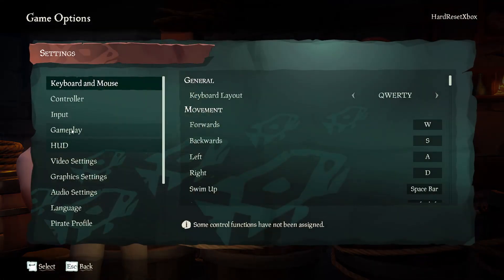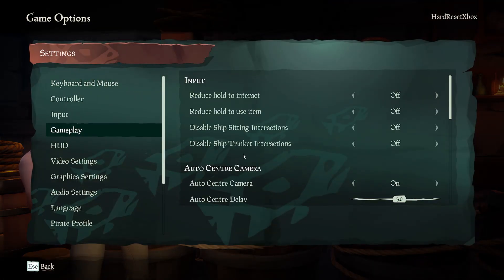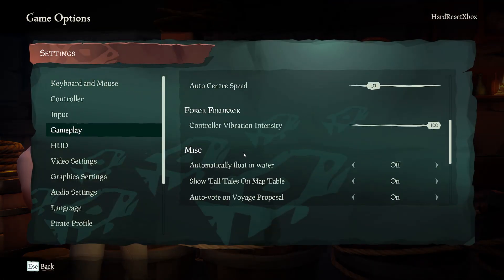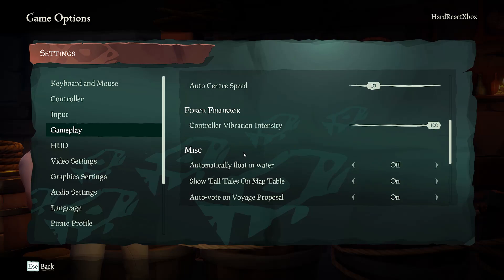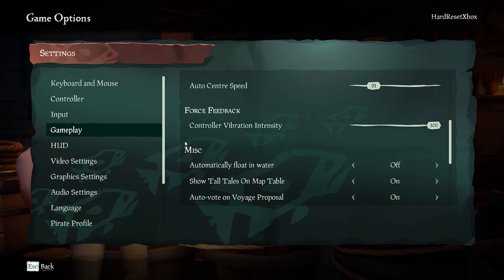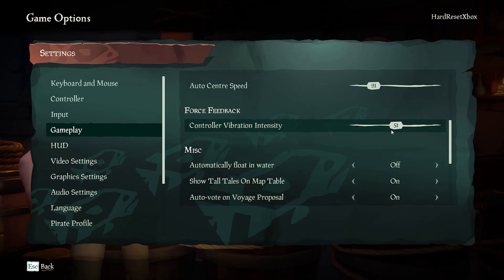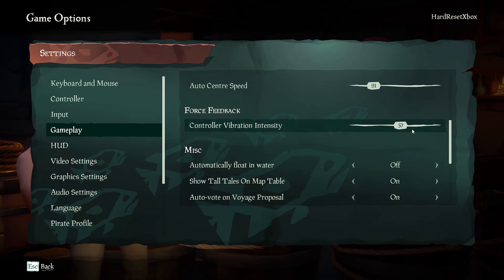How to Change the Controller Vibration Intensity in Sea of Thieves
Learn how to customize the controller vibration strength in Sea of Thieves for a tailored gaming experience. This video guides you through the steps to adjust vibration settings, enhancing comfort and gameplay responsiveness. Ideal for players who want to optimize their controller feedback for immersive adventures or to reduce strain during long sessions. Watch now to fine-tune your settings and enjoy smoother sailing!

How to adjust the controller vibration strength in Sea of Thieves? How to increase the controller vibration strength in Sea of Thieves? How to decrease the controller haptic intensity in Sea of Thieves?